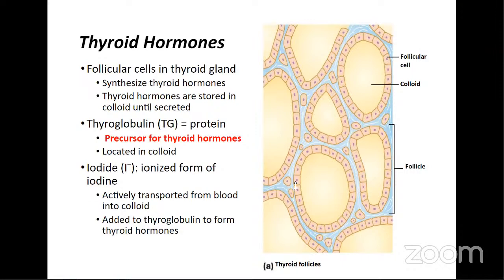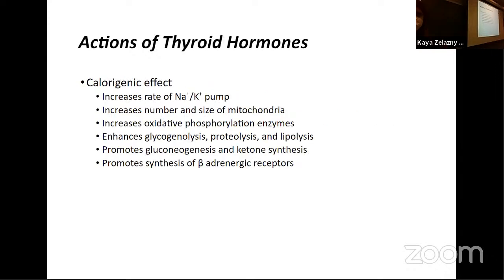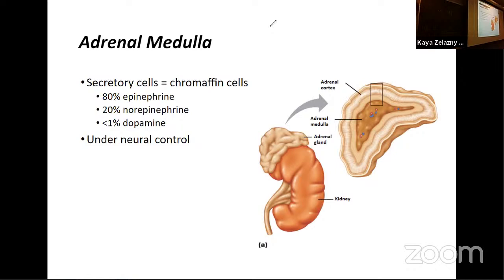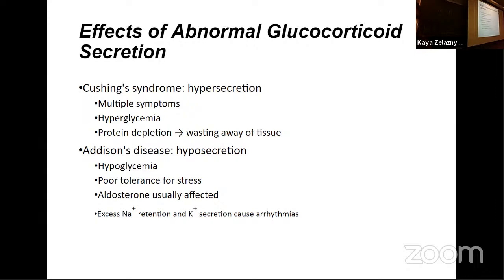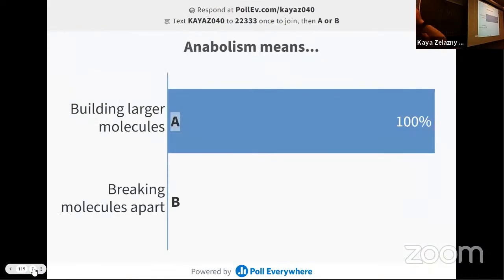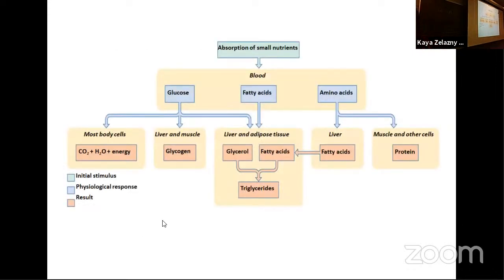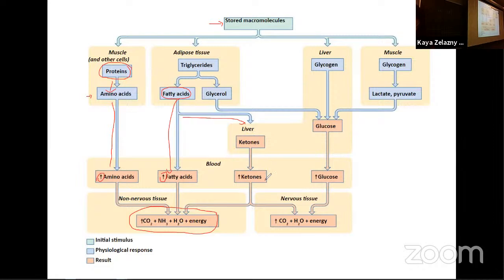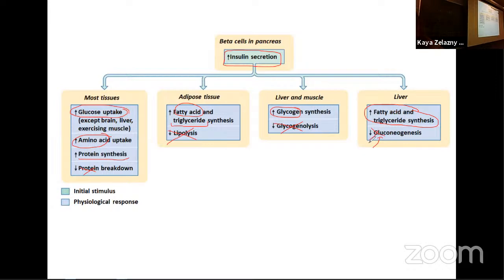A&P I Lecture